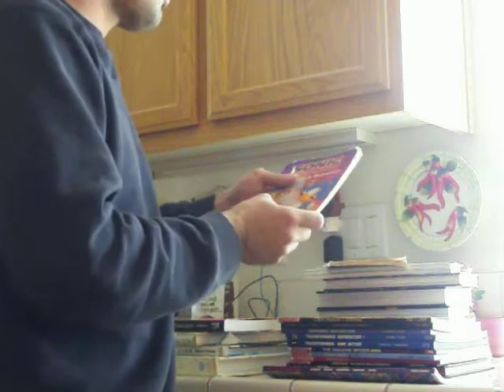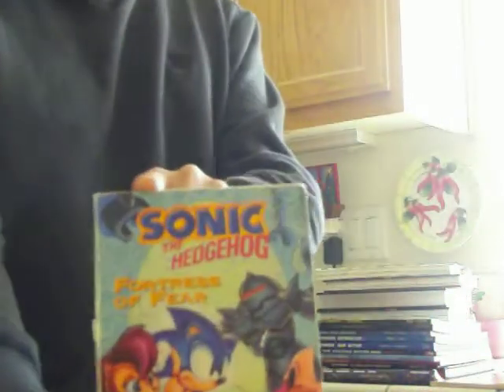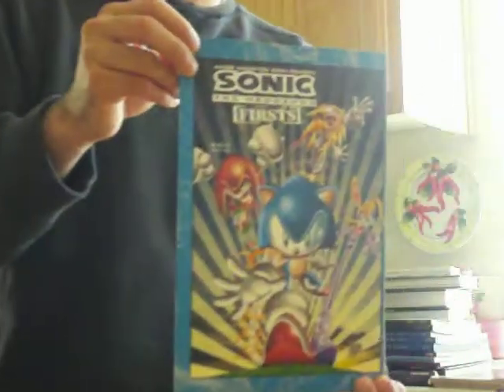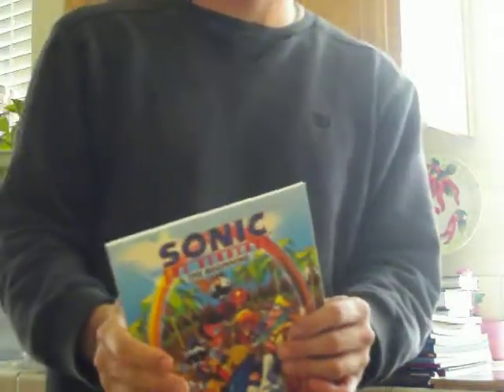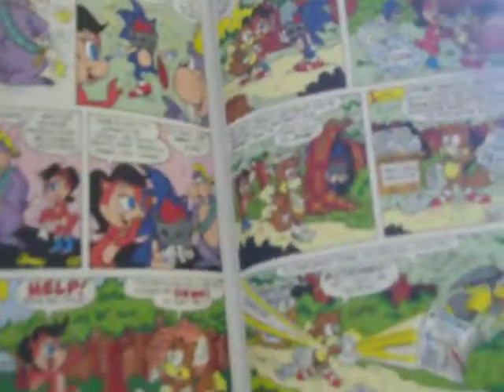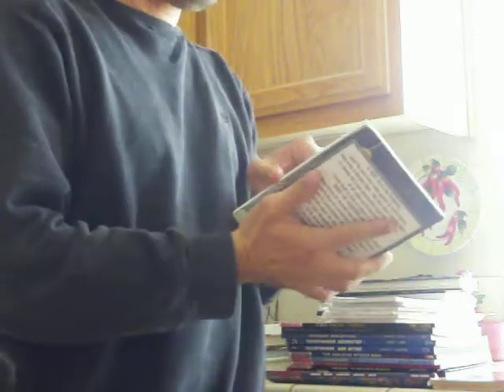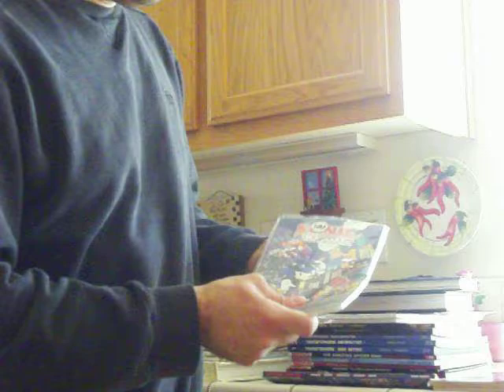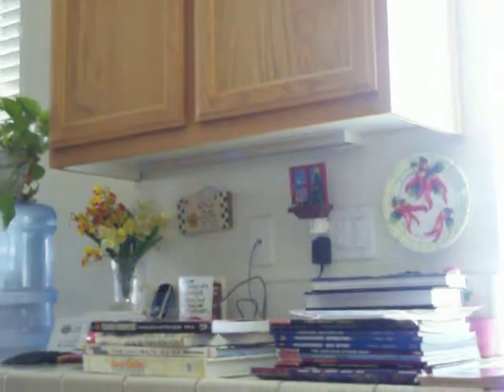My Comic Book Graphic Novels, Transformers Books, Stan & Jan Berenstain Bio, & Wrestling Books 1/3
Showing the Graphic Novels, Transformers Related Books that I own, along with Some wrestling bio books and Stan and Jan Berenstain's AutoBio Book.